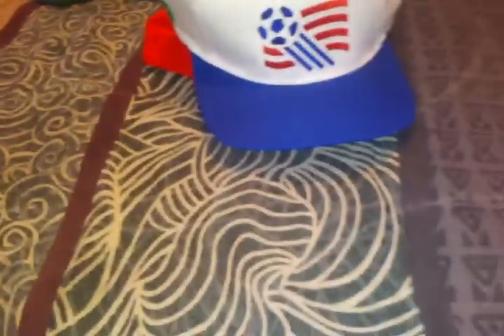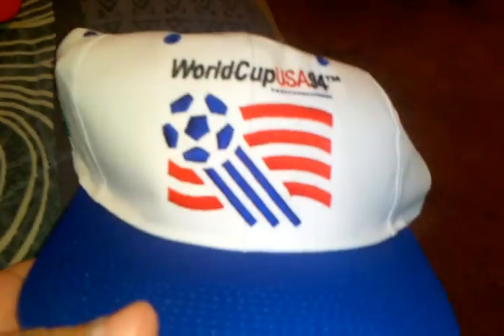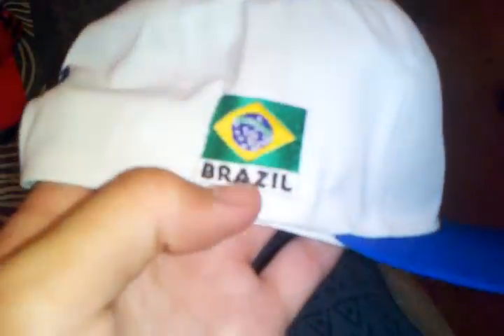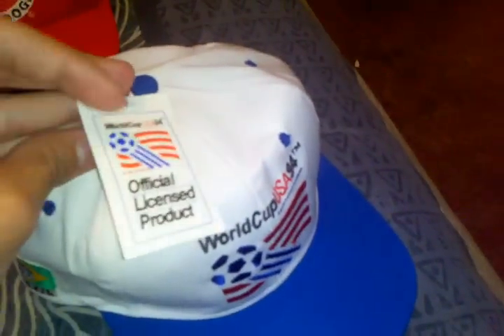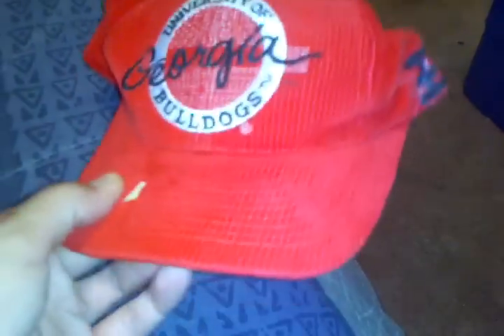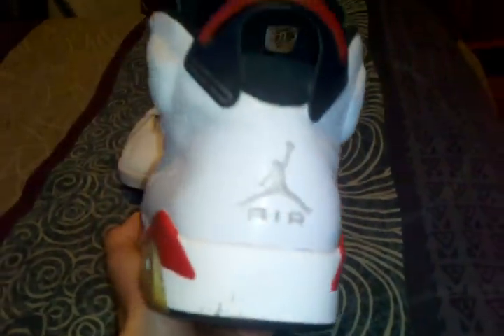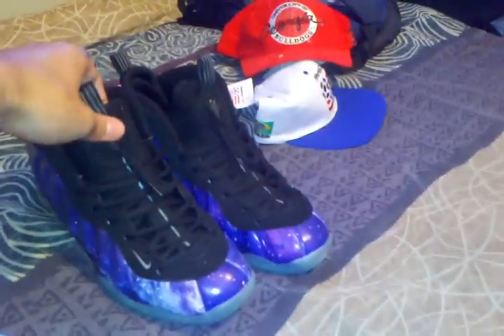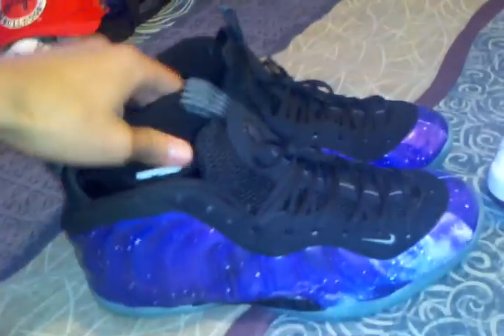Thrift pickups and Galaxy Foamposites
Got the galaxy foams from jamesgoodxcuse cool dude check him out